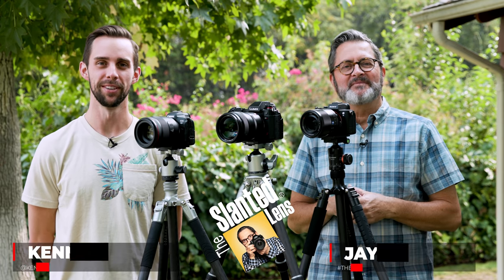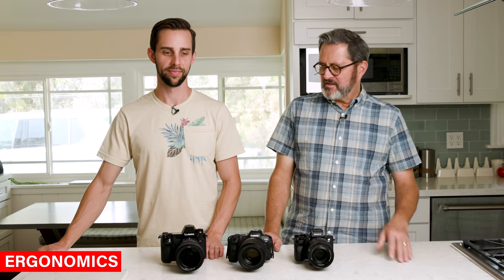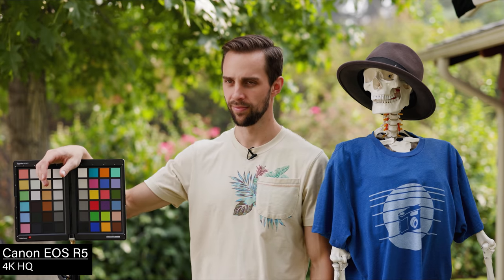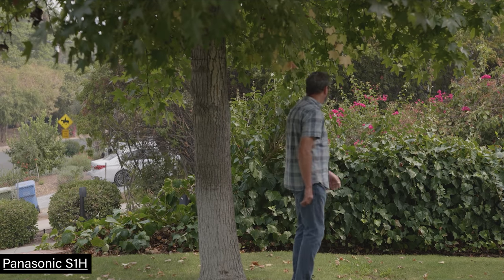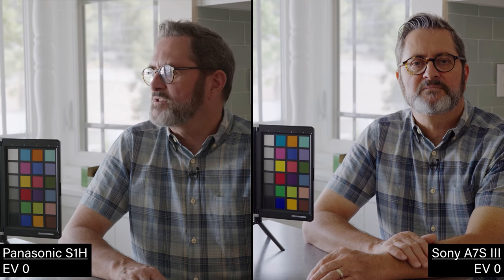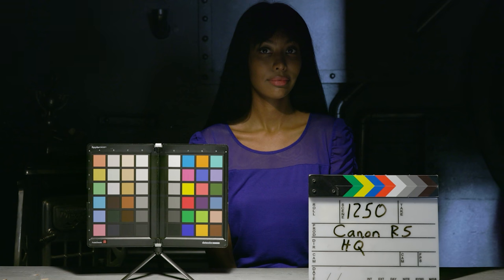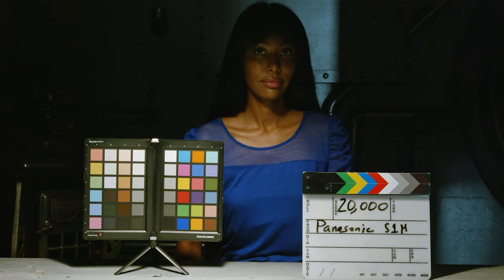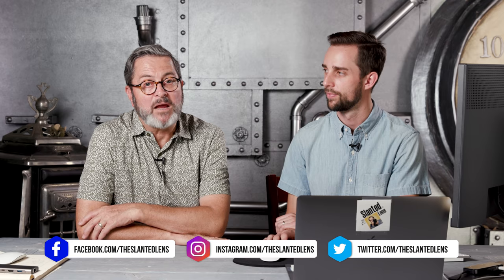The Best Three Cinematic Mirrorless Crossover Cameras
In this camera comparison we review the Canon EOS R5, Sony A7S III and Panasonic Lumix S1H crossover mirrorless cameras. These are definitely the top three contenders in terms of video capabilities for mirrorless cameras. We compare image quality, auto focusing, ergonomics, dynamic range, ISO and overheating. Take a look and let us know which you think is the best.

Enter the GIVEAWAY for a chance to win the TAMRON 28-200mm Lens for Sony:

Panasonic Lumix S Pro 50mm f/1.4

FotoproUSA Tripod X-Go Max

FotoproUSA Tripod T-Roc Max

FotoproUSA Tripod Eagle E-6L